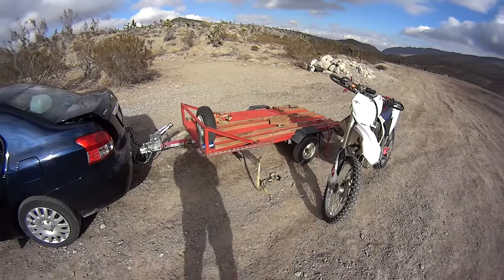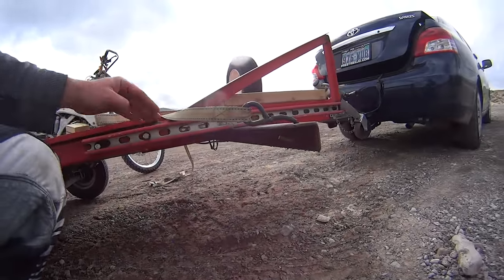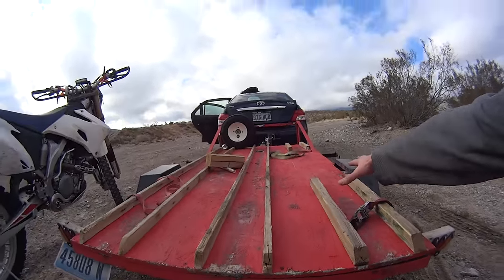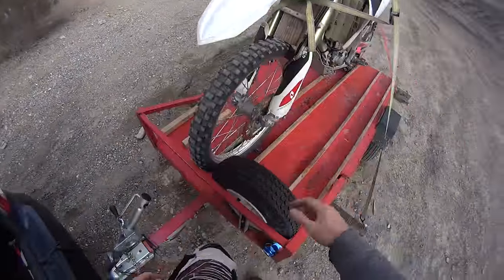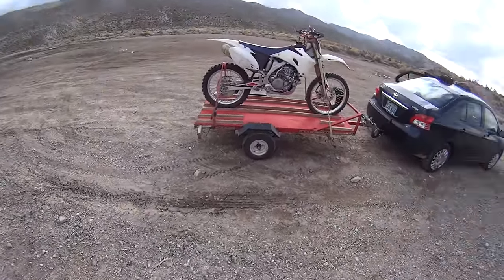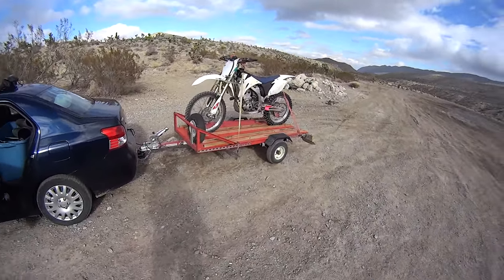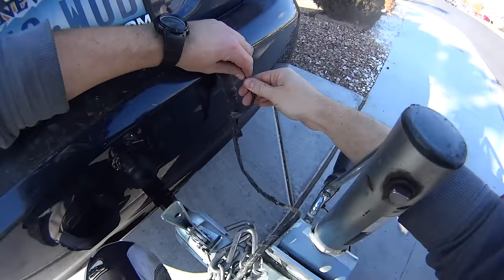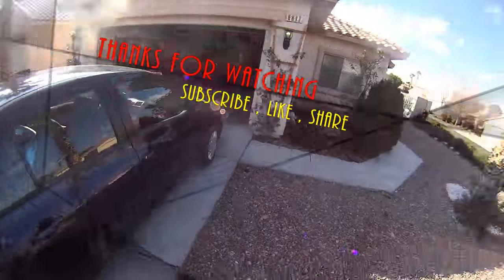Cheap Chinese trailer, Brutally honest review after 5000 miles